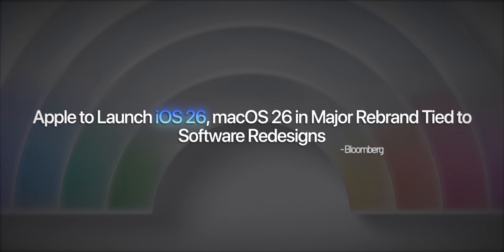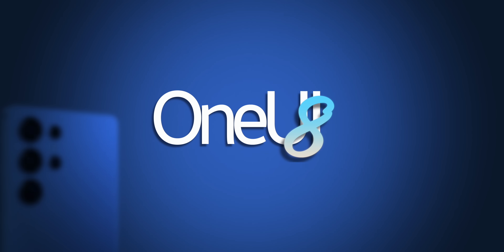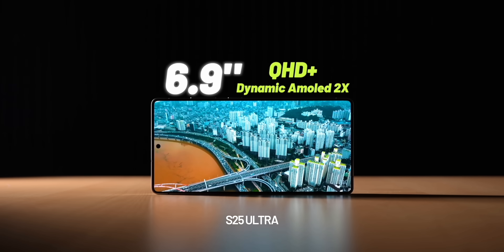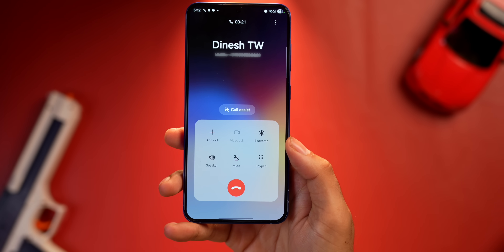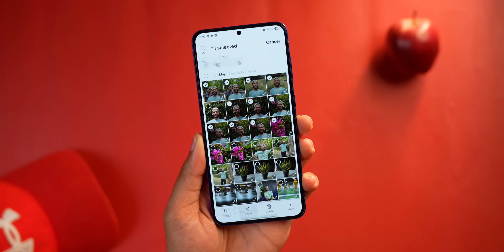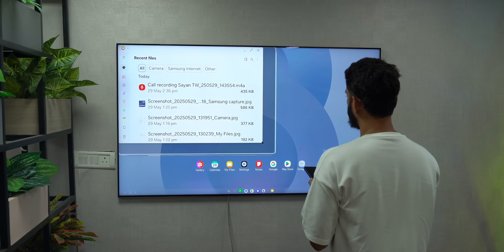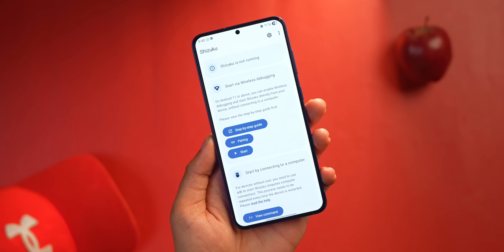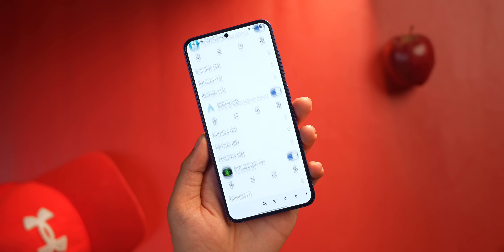I Like OneUI 8 More Than Android 16!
neUI 8 Beta 1 is here with bigger UI elements, enhanced NowBar support, improved haptics, and a completely redesigned Samsung DeX experience. We break down the top 7 changes and explain Android's new release schedule that's shaking up the smartphone update game.

Chapters
00:00 Illogical Numbering
00:16 OneUI Questions
01:07 Visual Changes
01:59 NowBar Changes
02:30 Haptic Feedback
02:58 App Features
03:50 More Wallpapers
04:02 Biggest Change
04:39 Inspired Feature
05:04 OneUI 8 Beta & Android change

🌟 Team TechWiser 🌟